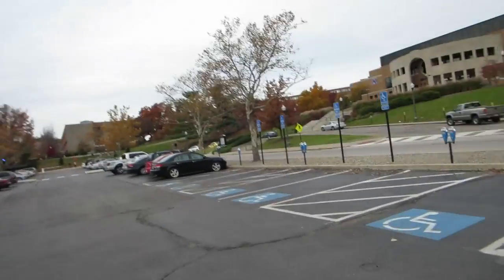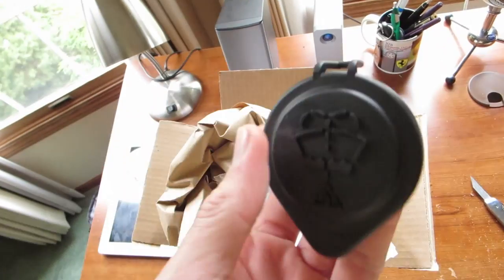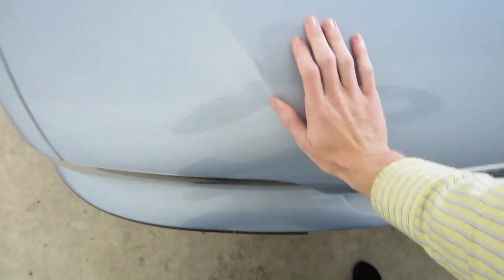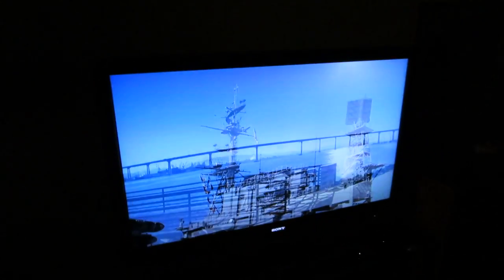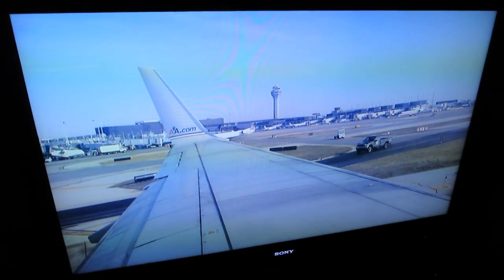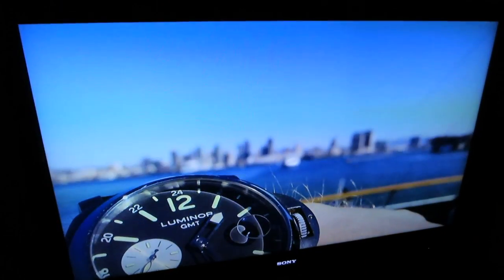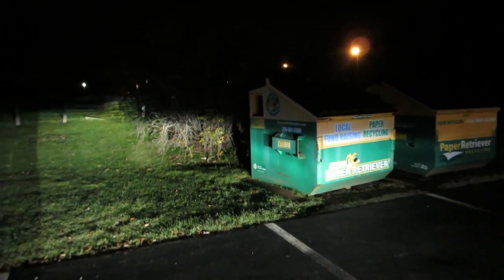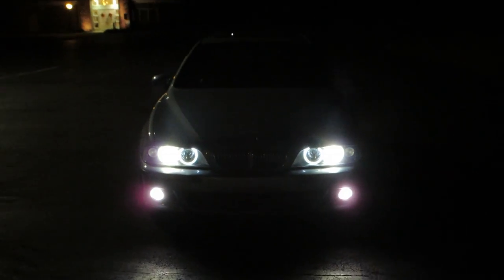Paper Day 11/5/13 - Day 1,063